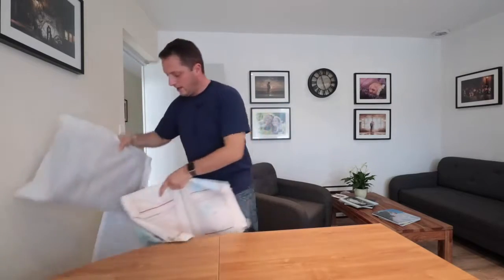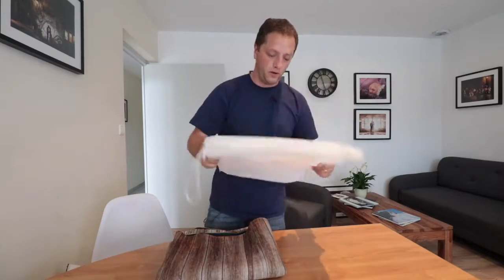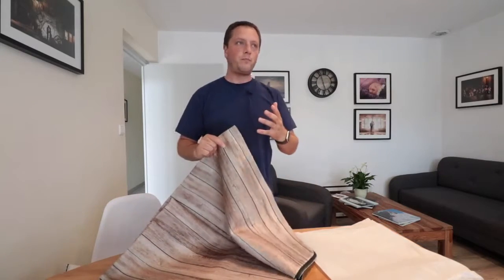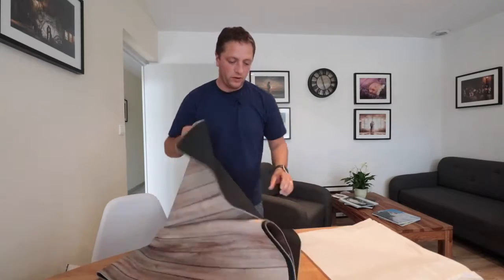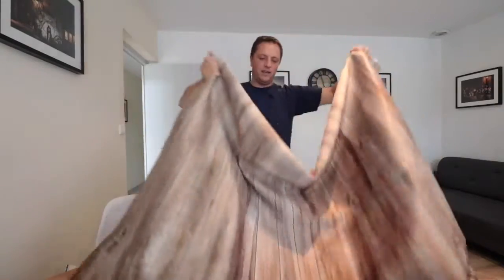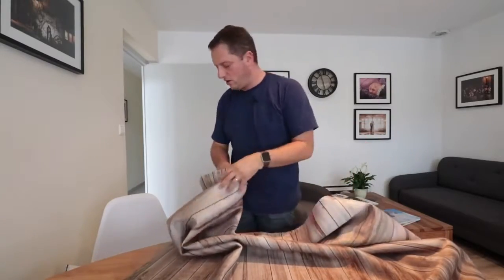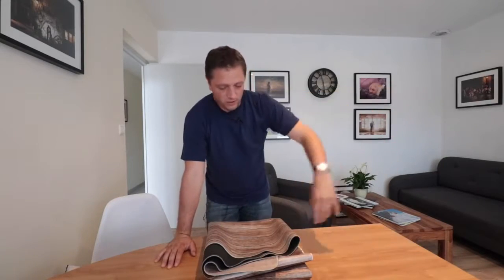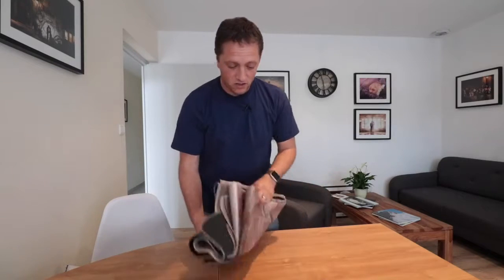Rubber floor and background review from Lukas Gisbert Photography